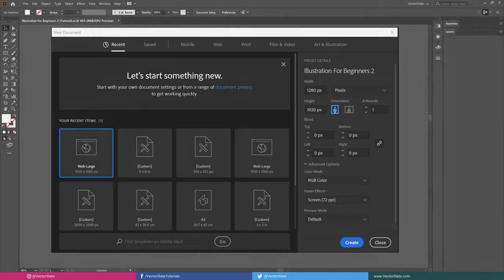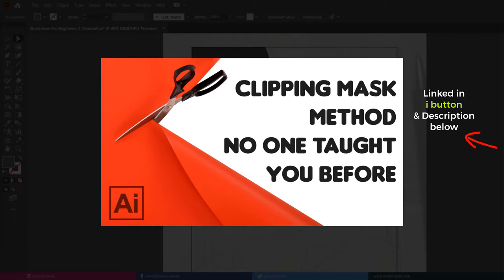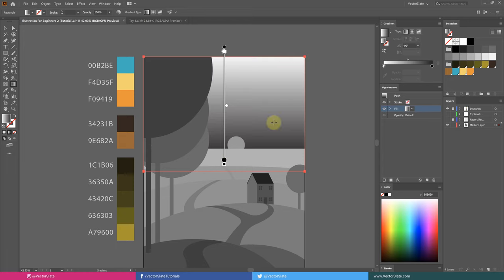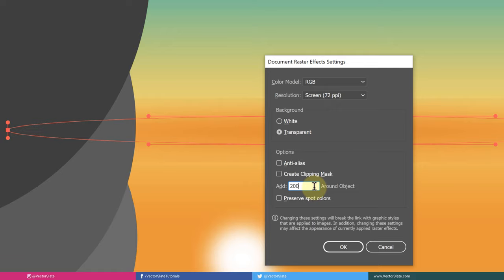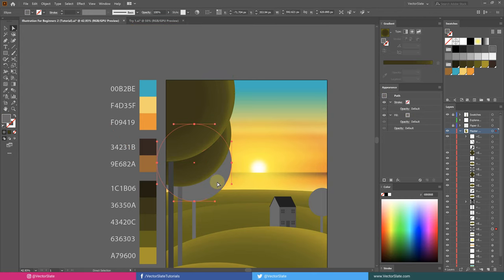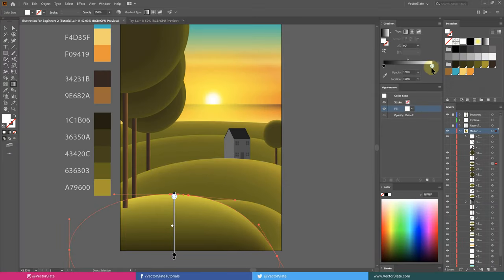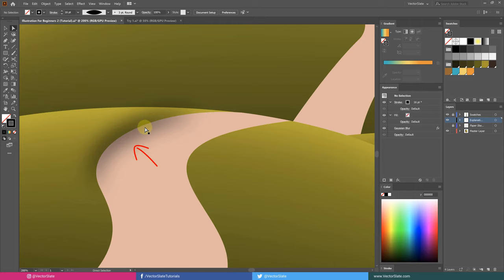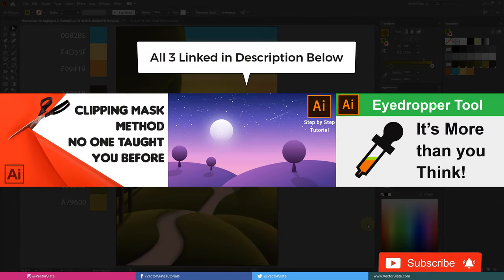Sunset Vector Illustration Tutorial for Beginners | Adobe Illustrator Tutorial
Step by Step Guide to Create a Sunset Vector Landscape Illustration.

Hello world, a few months ago I've created a Vector Night Landscape Illustration tutorial. I was not sure what your response would be but you guys surprised me with positive feedback and your practice work shared on Social Media Platforms. I've received a lot of comments asking for one more beginner friendly video exactly like this.

So here I'm making one. This is enlightened by the sun. Here I've explained each major step without making it much of a speed-art. I did speed up some part though. but you will get that easily.

► If you are facing any problems while working on this tutorial, please describe the problem *in-detail* along with timestamp (mm:ss)